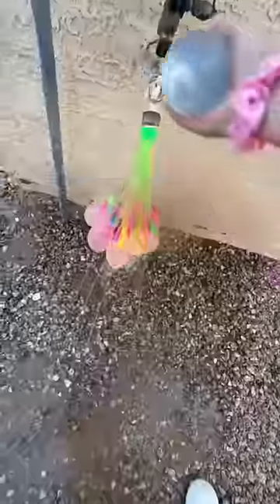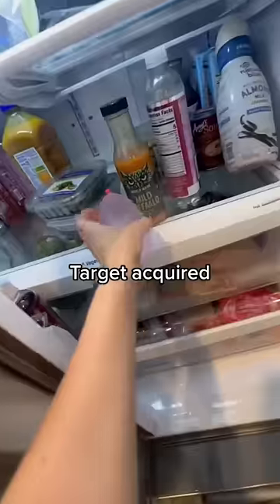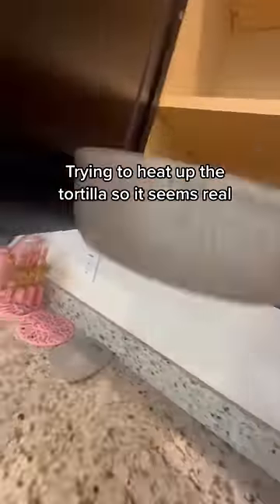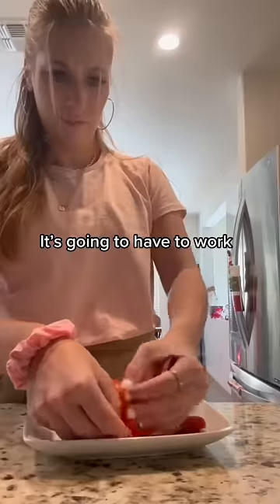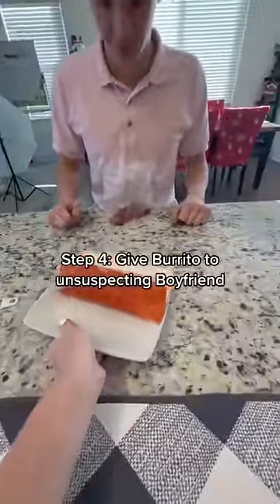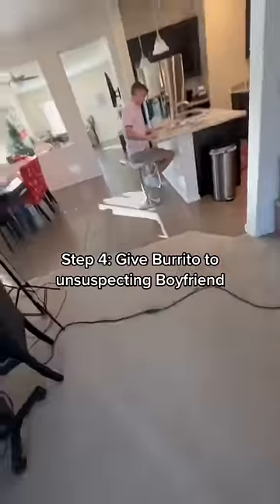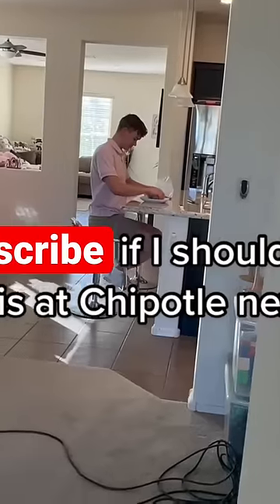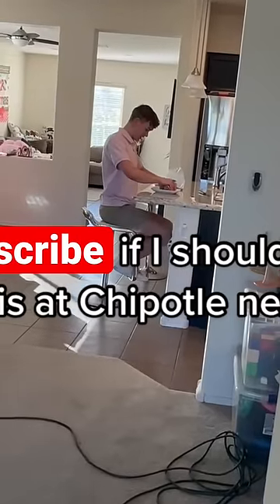Putting a Water Balloon in My Boyfriend’s Burrito 🌯